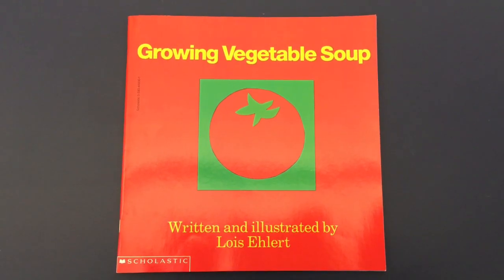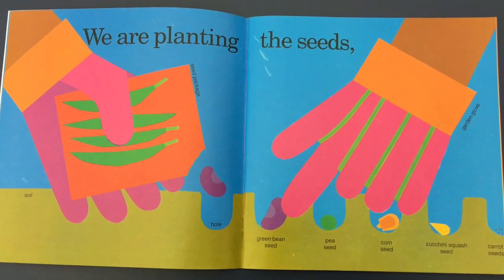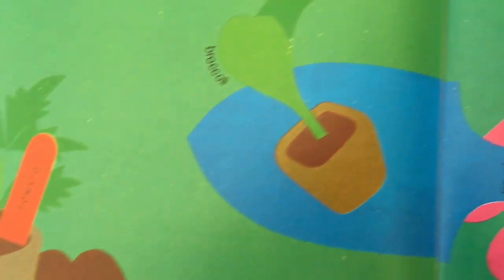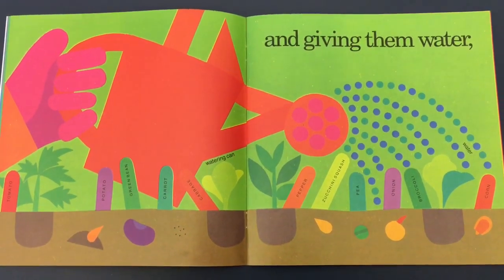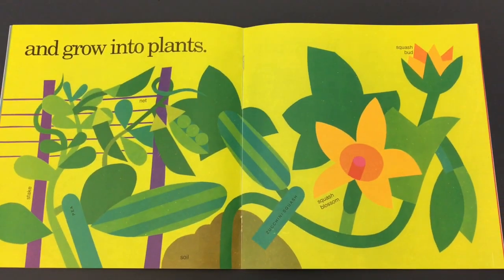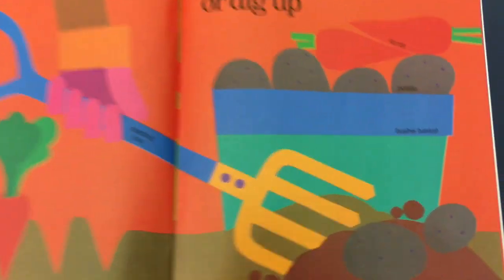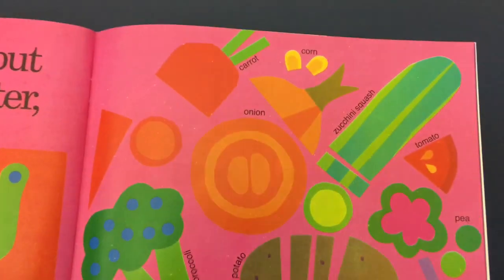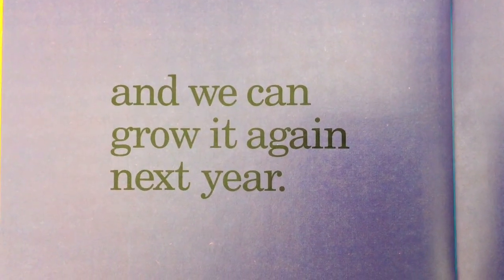Growing Vegetable Soup | Read Aloud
Today's story is Growing Vegetable Soup.
Storytime Questions:
1) Where are the seeds?
2) What is the person doing with the vegetables?
3) Where does the water come from?